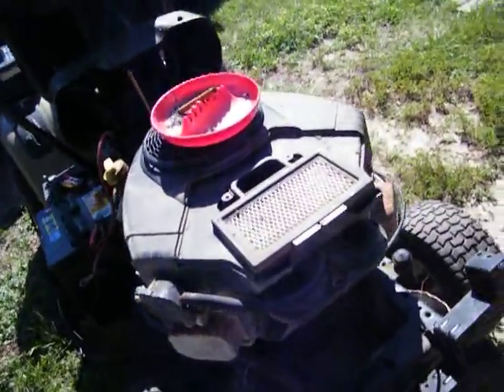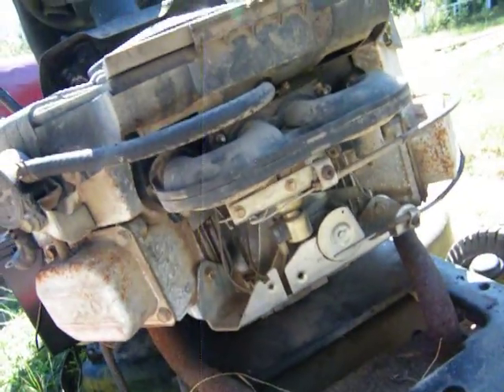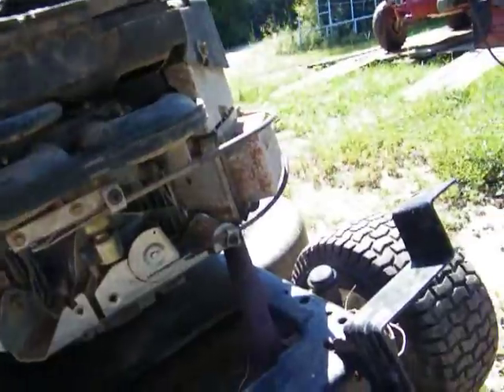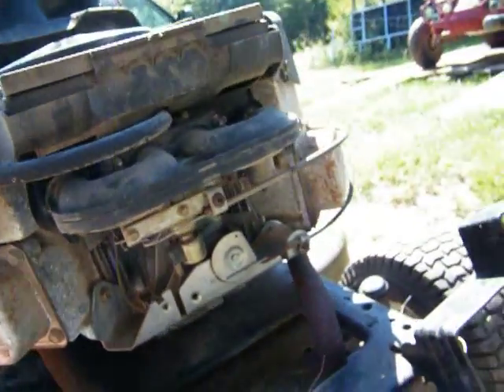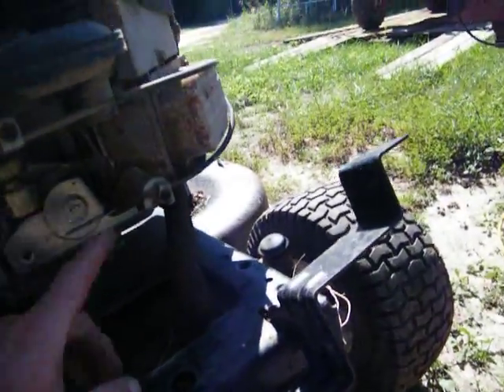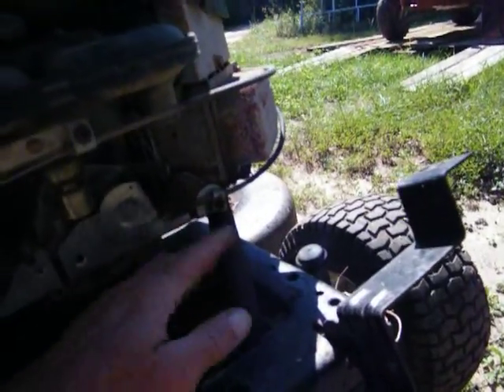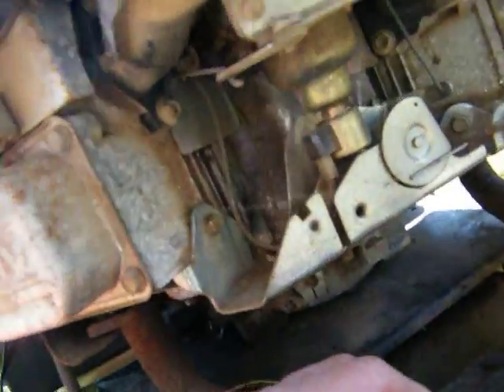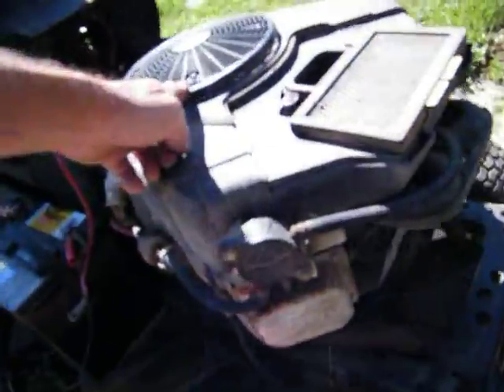Sunday Kinda Day 1